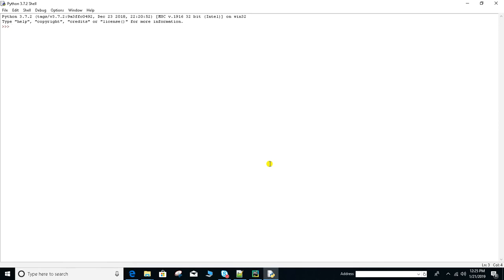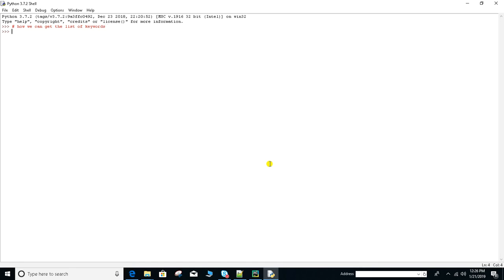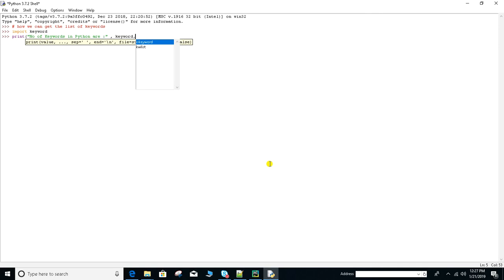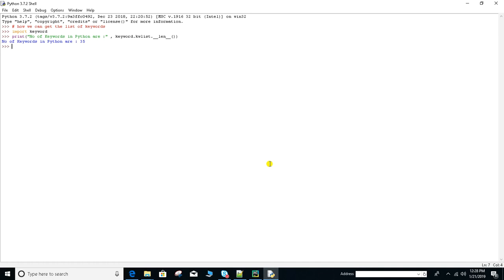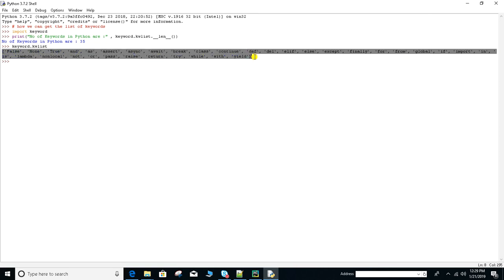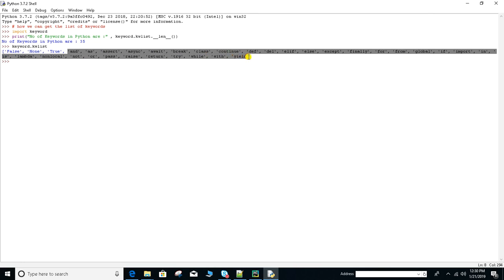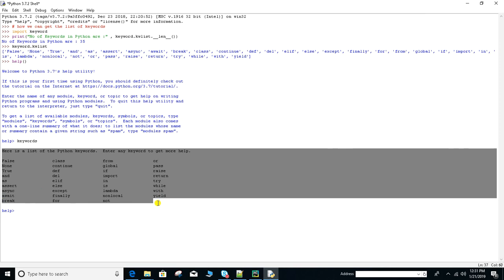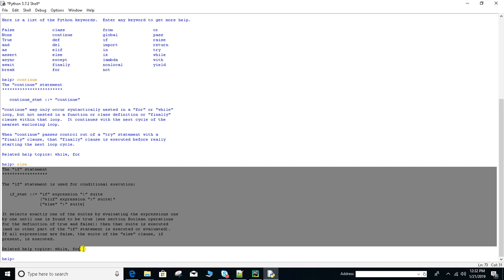Chapter 02: 2- Python Keywords | Python Reserved Words | List of Keywords in Python | Help() command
1.  Python Keywords
2. Python Reserved Words
3. How to display List of Keywords in Python
4.  Help() command in Python